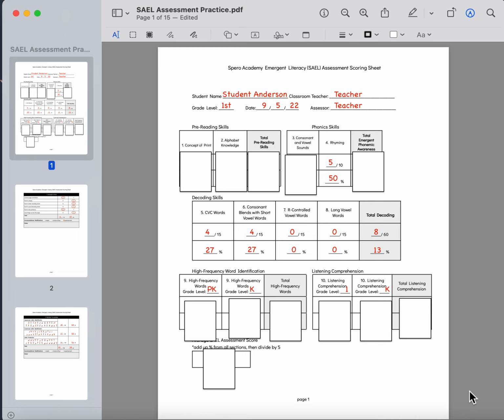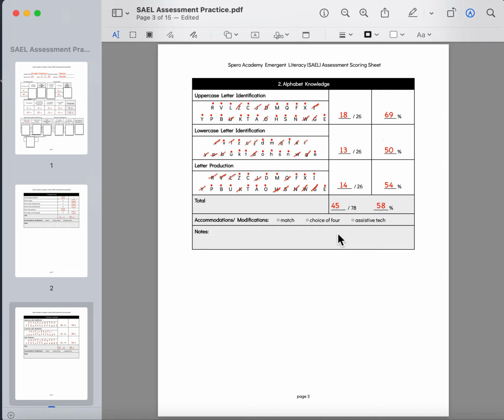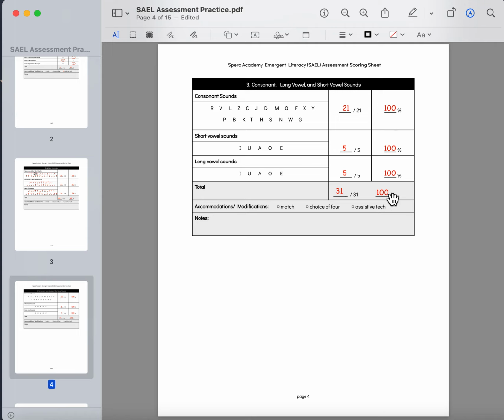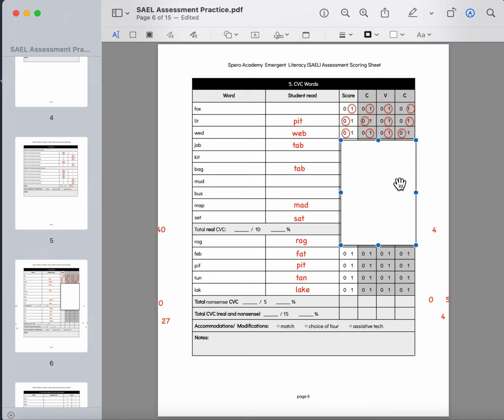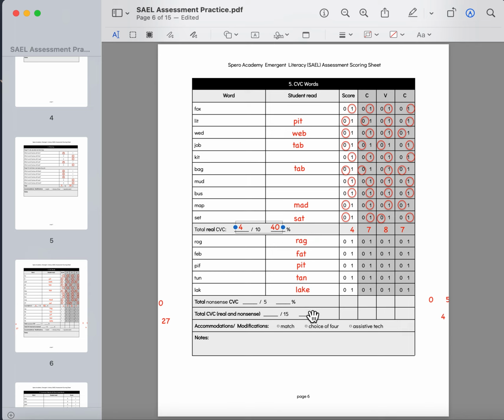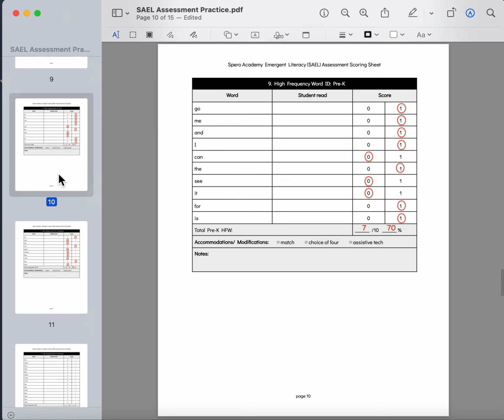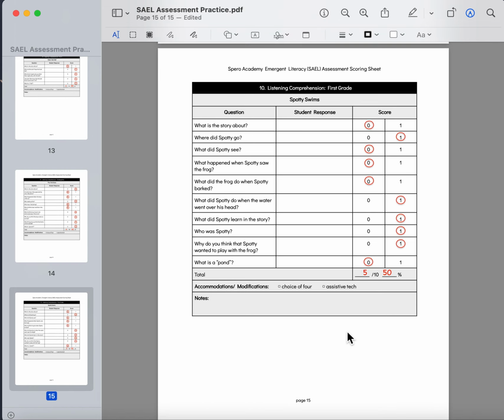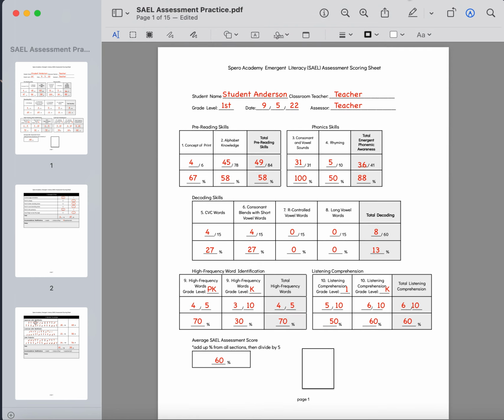SAEL Assessment Scoring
This is an overview of how to score the SAEL assessment